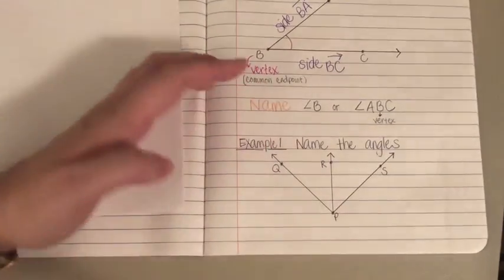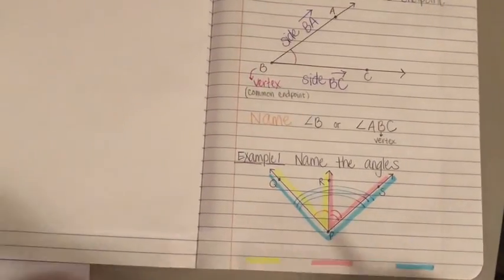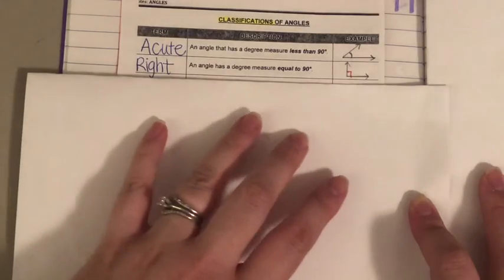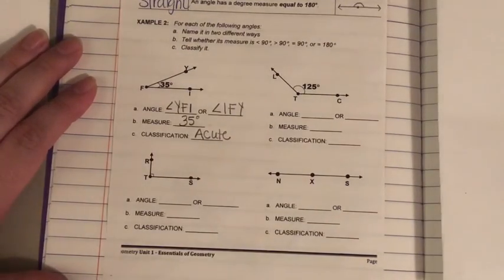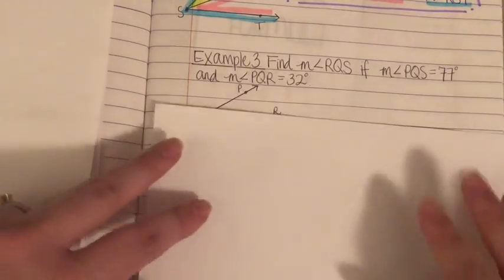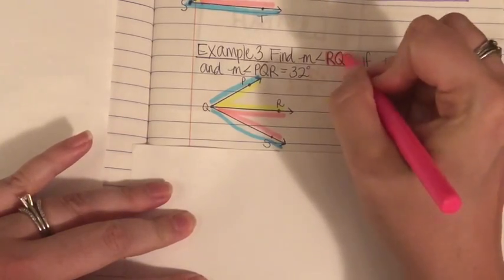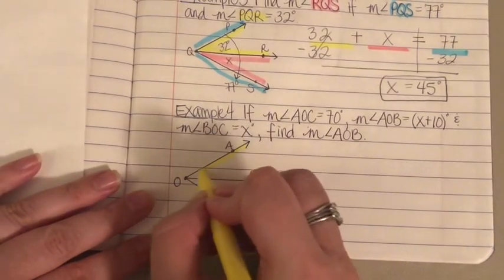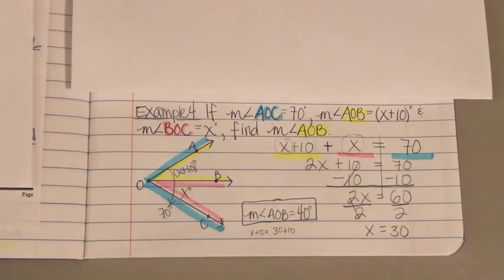Geom 1.3 Angles & Measurements